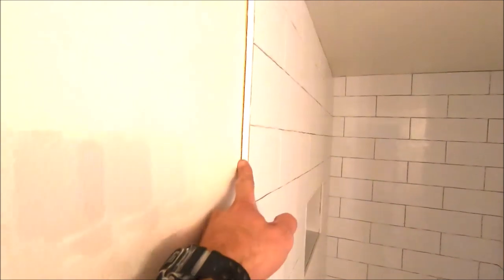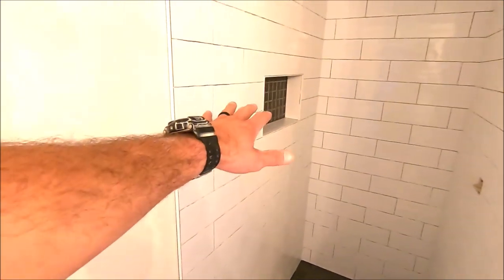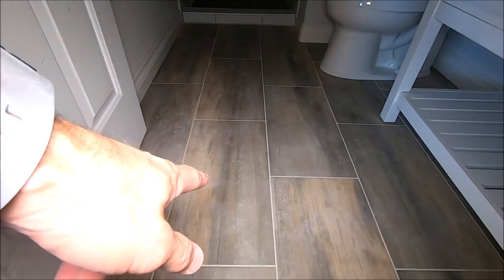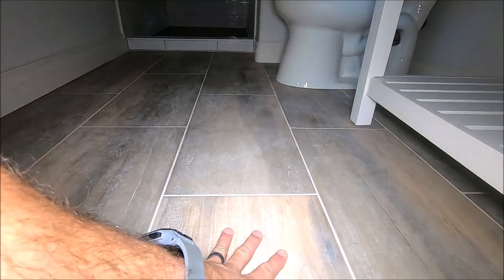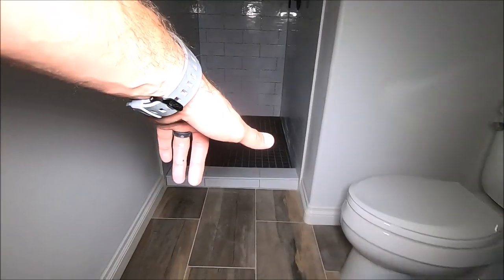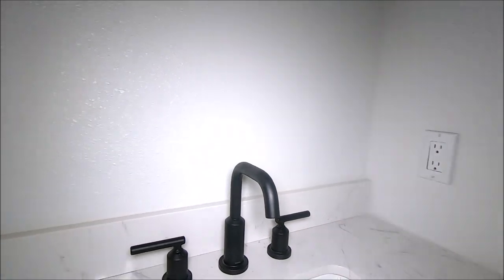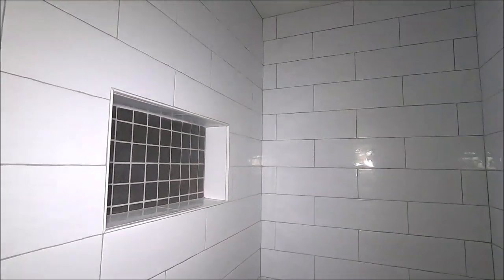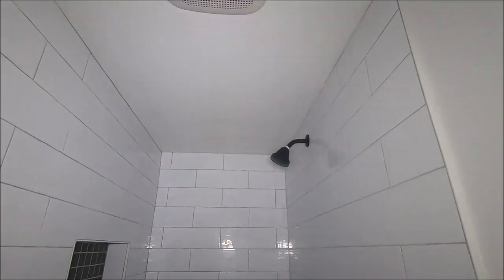White Ceramic Bath & Shower Tile Ideas EP. 38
Bathroom build materials and items:
Shower wall tile: Wavy 4x16 ceramic tile.
Shower pan tile: 12" x 12" sheeted porcelain tile.
Trim edging: Schluter Jolly
Grout: Delorean Gray by Prism via Custom.
Floor Tile: 12x24 non rectified wood look porcelain.
Vanity: All in one vanity kit from Lowe's. Cabinet, top, under mount sink.